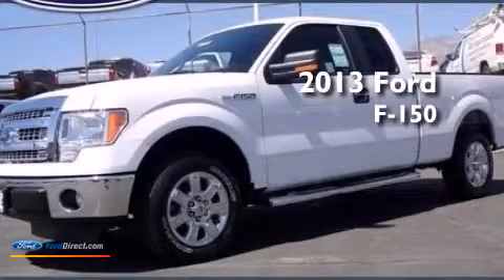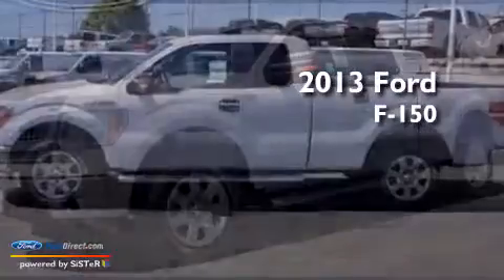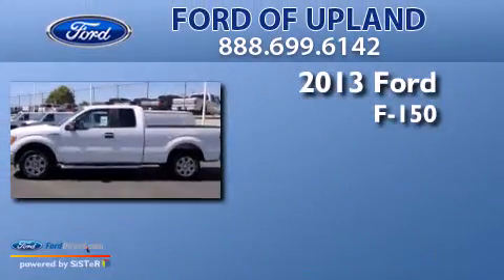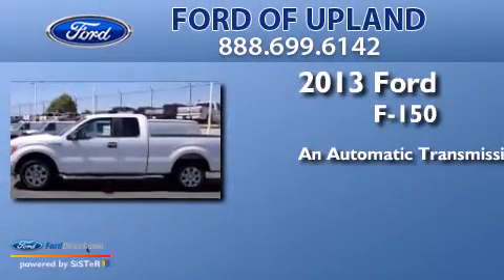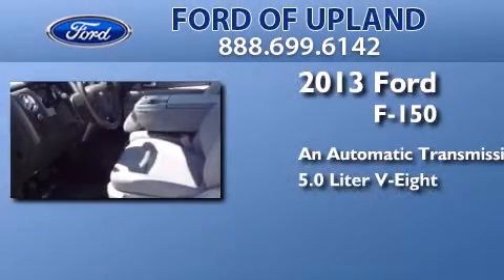2013 FORD F-150 Upland CA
We have been honored to serve the Upland CA area , we promise that your experience at our dealership will exceed your expectations ! Year : 2013 Make : FORD Model : F-150 Engine : 5.0L V8 32V MPFI DOHC Trans . : 6-SPEED AUTOMATIC Exterior : OXFORD WHITE Miles : 3 Interior : STEEL GRAY Stock : 6975 Ford of Upland 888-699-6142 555 W Foothill Blvd Upland , CA 91786